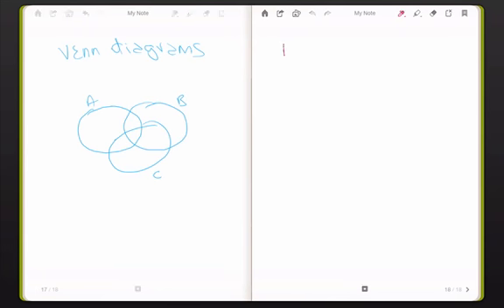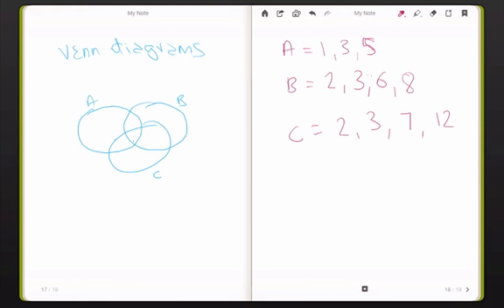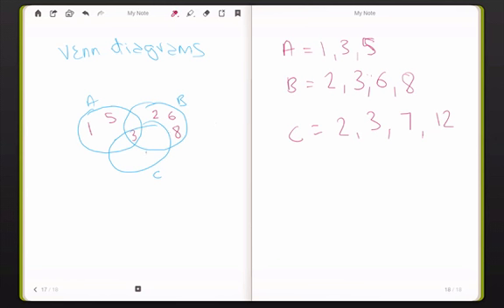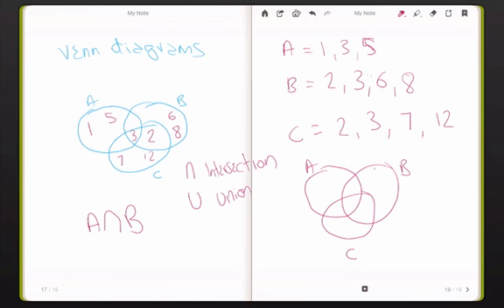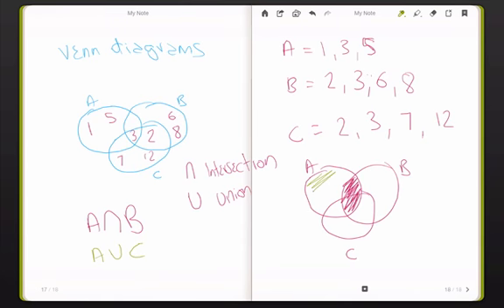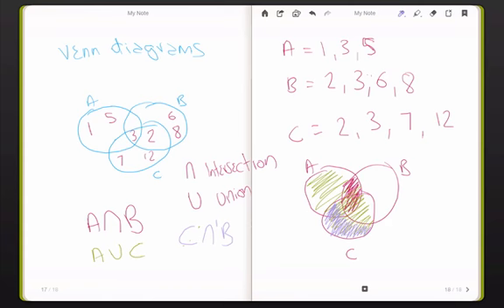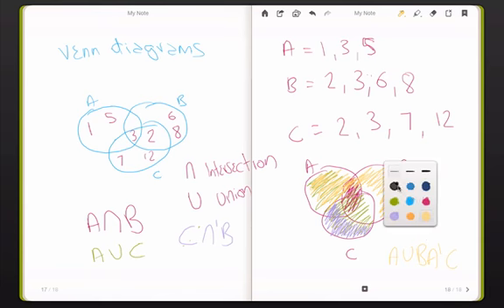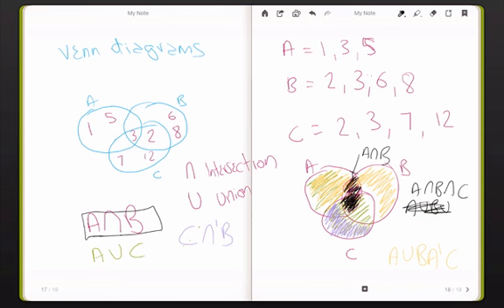Year 10 Venn Diagrams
How to draw and label venn diagrams